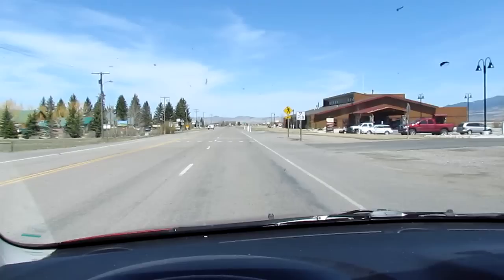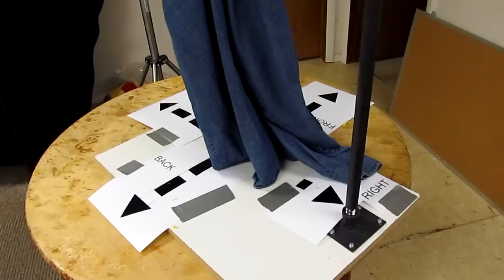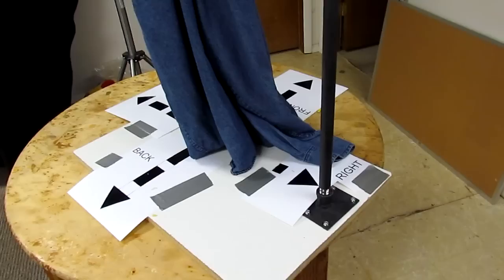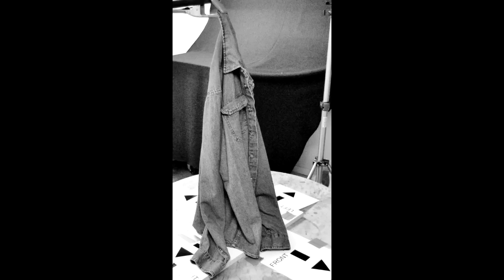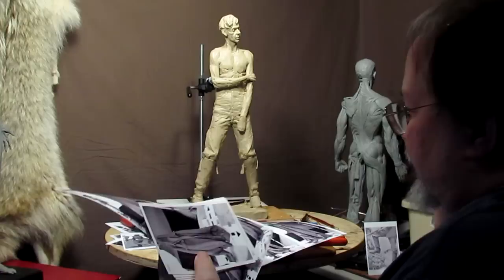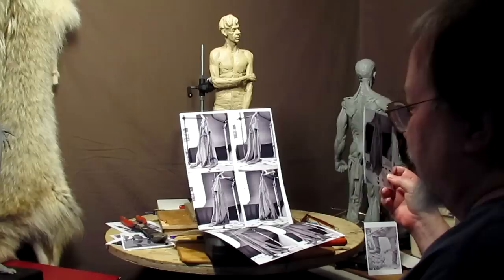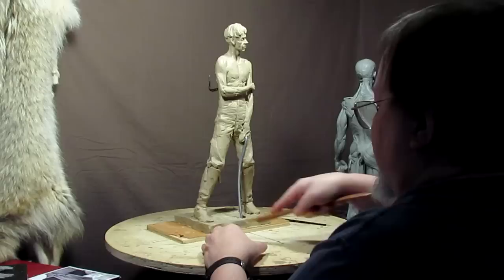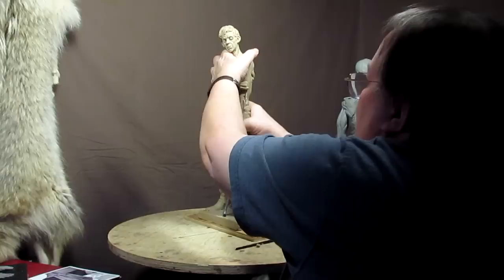Sculpting With Lemon - Morning Joe - Setting Up For the Shirt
List of all my links for tools and clay after the description of this clay

Cup of Joe. 1914 Josephus Daniels was appointed Secretary of the Navy by President Woodrow Wilson. Among his Naval reforms were inaugurating the practice of making 100 fleet sailors eligible for the Naval Academy, the introduction of women into the service, and on July 1, 1914, he issued general order 99, which rescinded Article 827, the officers' wine mess. Rumor has it that from that time on, the strongest drink aboard Navy ships was coffee, and over the years, a cup of coffee became known as "a cup of Joe."
The first real cowboys appeared in the middle 1800's during the days of the great cattle drives. Their task was to herd wild Mexican "beeves" up to graze on the open ranges of the American West.

A cowboy's supper usually included beans, sourdough biscuits, oh yeh, and uh... beef, and (who knew?) strong black kettle-brewed coffee.

It's rumored that this coffee could float a horse shoe, kill a Diamond Back rattler, or even make a cowpoke put his six-guns away! (lest his nervous trigger finger stampede the herd...Yipes!)

This cowboy, up early, before dawn, trying to focus and formulate if he's alive.. That warm cup in his hand and his old shirt in the other, he waits for the chuck breakfast that cookie if preparin. Till then, he's just numb.

Sculpture Depot

PCT-5
303, and 22x
53x, and 55x
74, 70, 163, 161, and 75
23x and 407